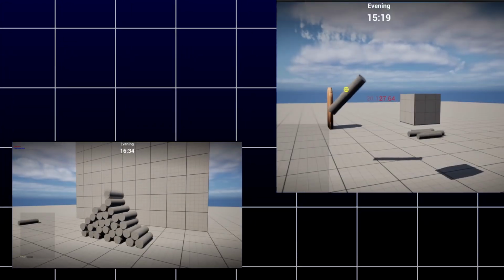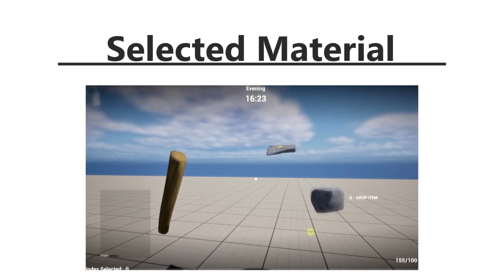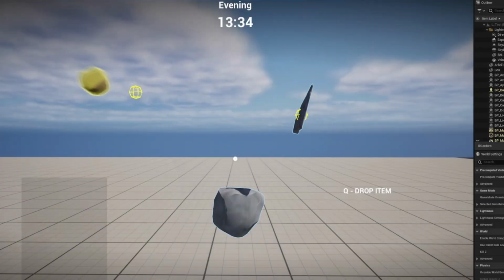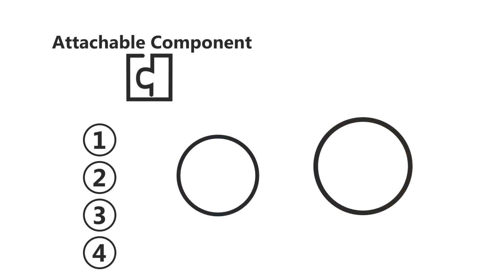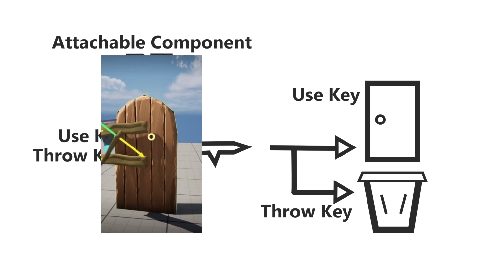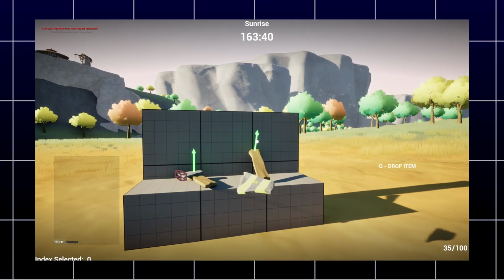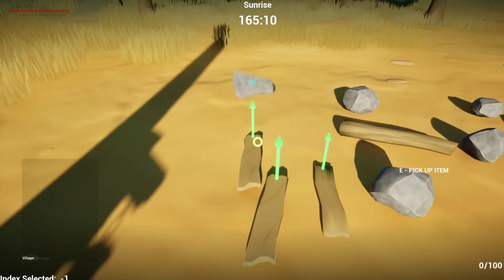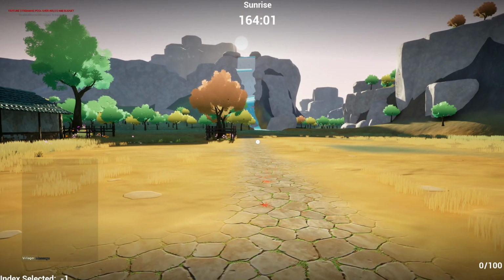Beetwen Wolves - Devlog 2: Upgrading Carry Items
This is my second devlog in which I shown the upgrading of the carry items is shown.